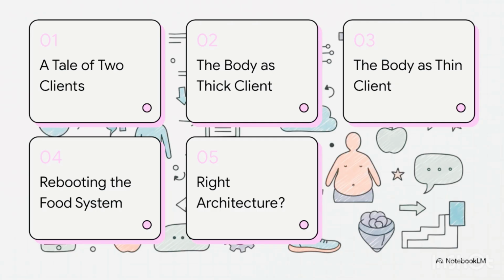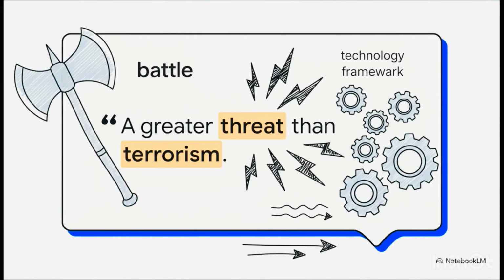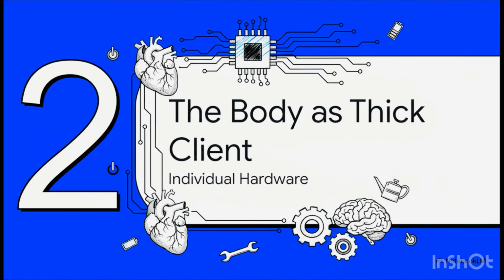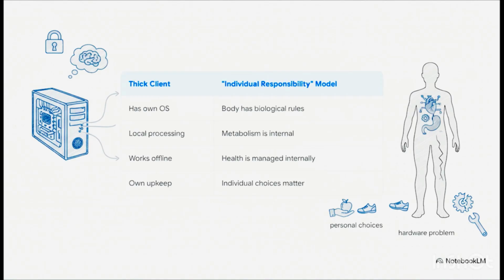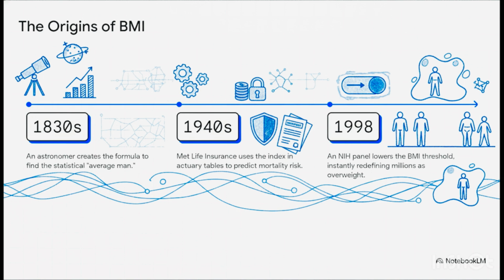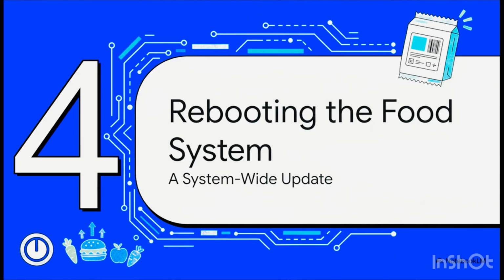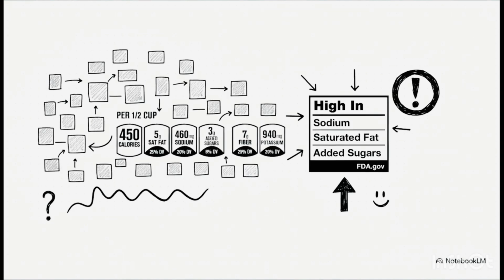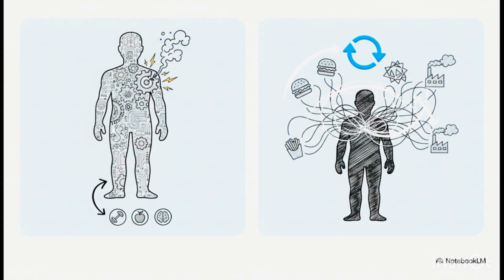Your Body is a Computer: How to Fix the "Obesity Bug" - Podcast Ai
Is obesity a personal failure or a system error? In this deep dive, we use a computer science metaphor (Thick Client vs. Thin Client) to rethink the obesity epidemic. We explore why body fat acts like a dangerous "rogue organ" and how the BMI scale might be rigged by the "Health Industrial Complex."

We analyze the history of BMI, the problem with food labeling, and whether we need a personal diet or a total system reboot.

=== ⏳ TIMESTAMPS ===
00:00 Intro: The Obesity Epidemic & The "Computer" Metaphor
01:10 The Concept: Thick Client vs. Thin Client explained
02:08 The "Thick Client" View: Fat is an Angry Organ (Inflammation)
03:22 The "Thin Client" View: Is BMI a Scam? (History revealed)
04:20 The Health Industrial Complex & Diet Drugs
05:10 The Solution: Why we need a "System Reboot" (Food Labels)
06:33 Conclusion: Fixing the Hardware or the Network?

=== 🔎 RELATED SEARCHES ===
Obesity epidemic explained
Is BMI accurate for health
Visceral fat dangers
Thick client vs thin client metaphor
The health industrial complex
Systemic vs individual health problems

obesity epidemic, is fat an organ, visceral fat inflammation, bmi scam, body mass index history, thick client vs thin client, health industrial complex, systemic health issues, food labeling lies, metabolic health, notebooklm, ai podcast, public health policy, weight loss myths